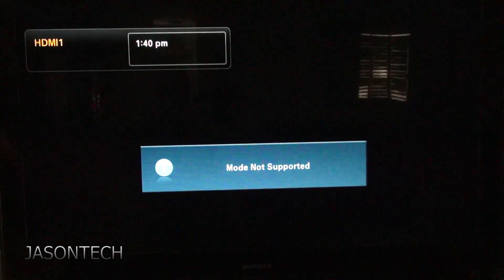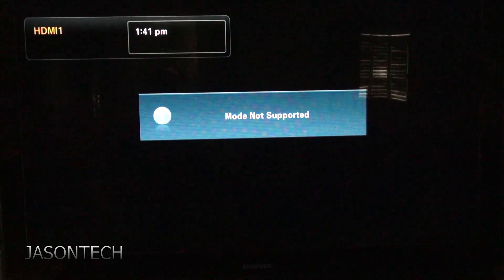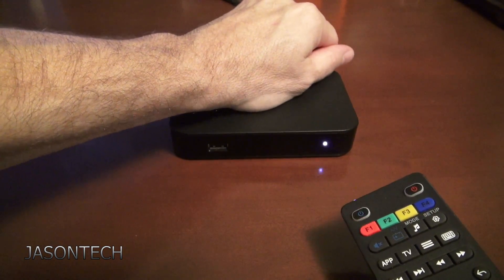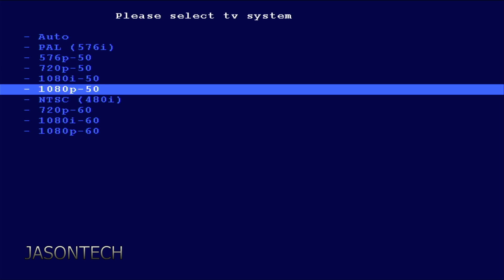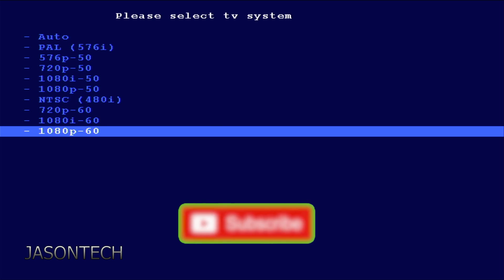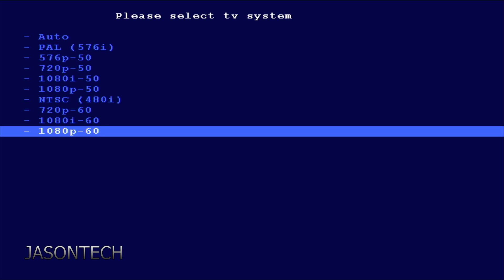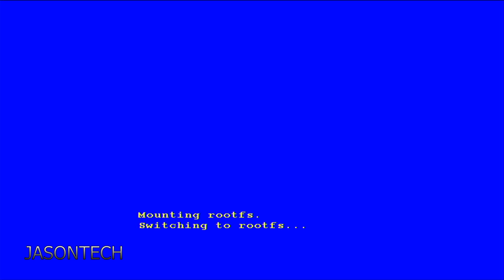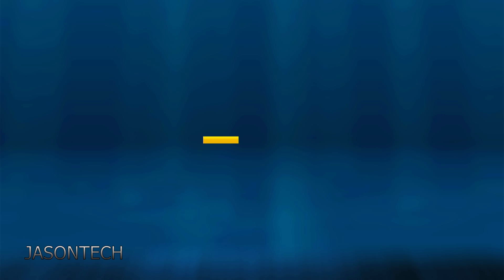How To Fix "Mode Not Supported" Error On The Mag250 - Mag254 - Mag322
In today's video I will show you how to fix Mode Not Supported on you Mag Boxes. It's a very easy and fast fix.